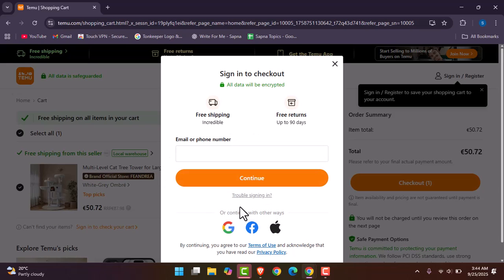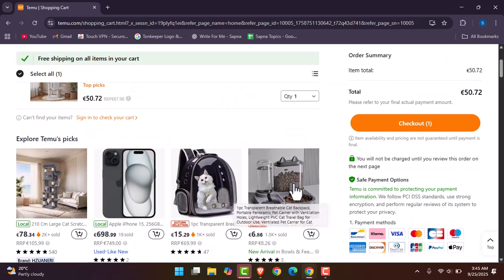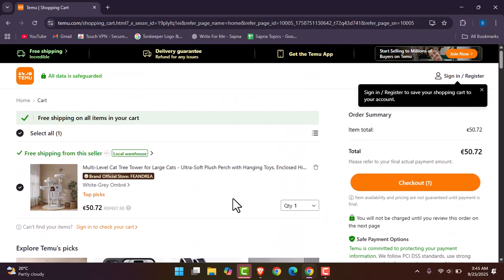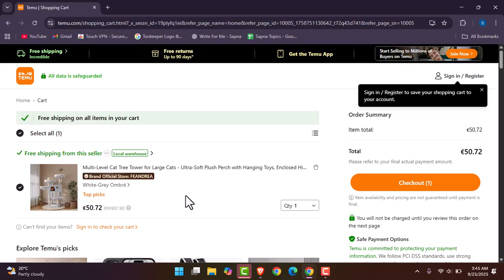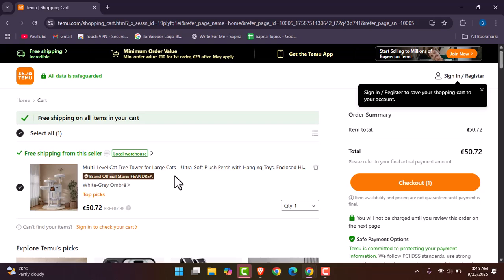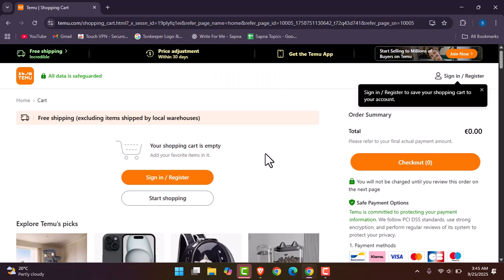How to cancel one item on Temu !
Welcome back, everyone! In today’s video, I'll show you how to cancel an item from your Teemo order before it ships. If you've changed your mind or made a mistake with your order, this tutorial will guide you through the quick and simple process of canceling it.

In this video, you’ll learn:

How to cancel an item on Teemo before it ships

What to do if your order has already been shipped

How to initiate a return if your item has shipped and you're within the return window

Easy steps to navigate through the Teemo website or app for cancellations

If you haven’t received your item yet, it’s easy to cancel. Just head to your cart or order details, find the trash icon, and cancel with a simple tap. If your product has already shipped, don’t worry—Teemo offers a return process within 90 days of receiving your item!

Hope this video helps you manage your Teemo orders with ease.